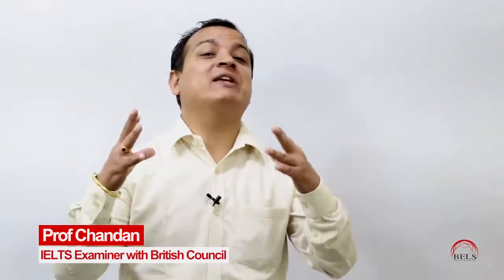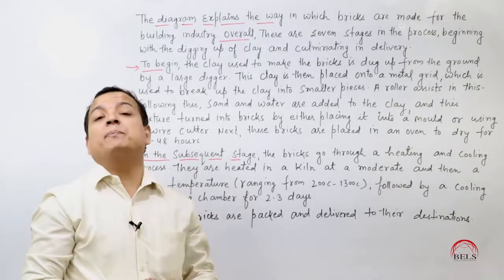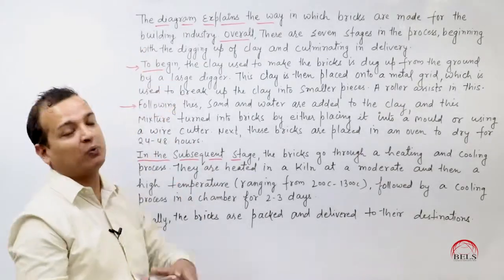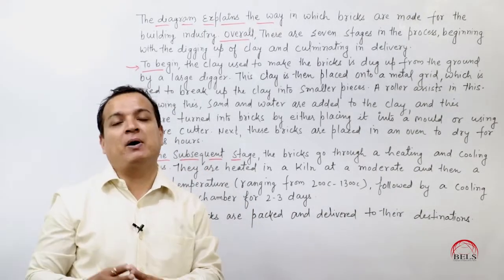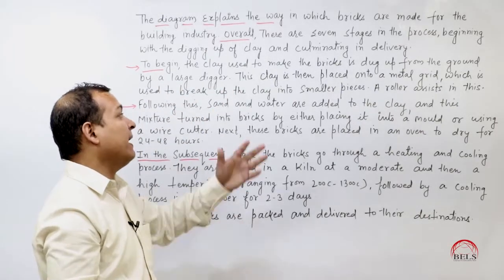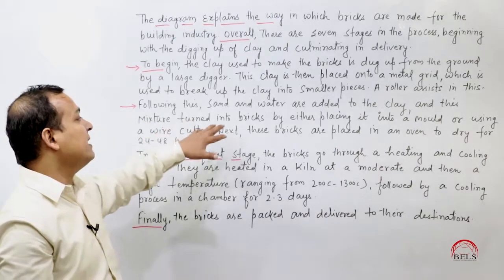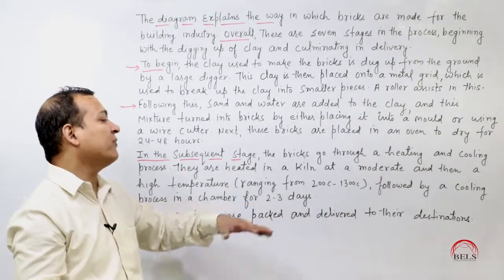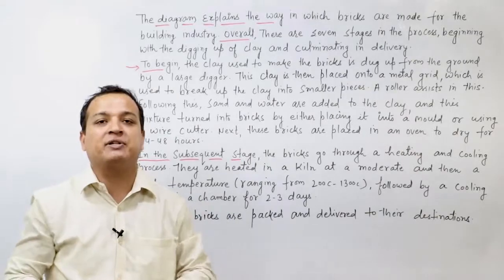19 Academic Writing Part 1 Diagram